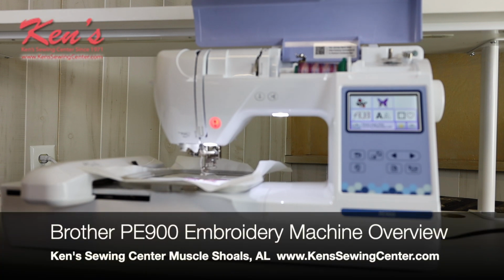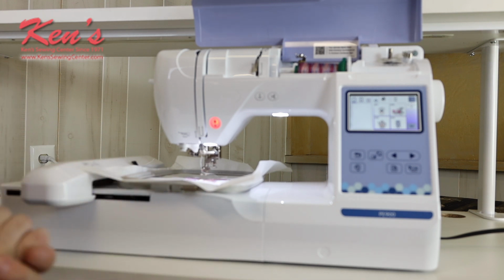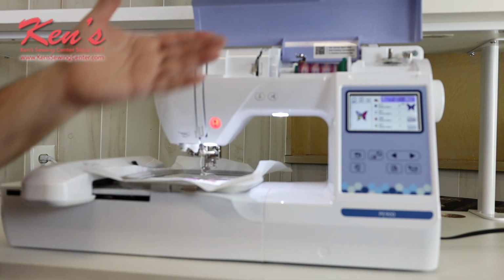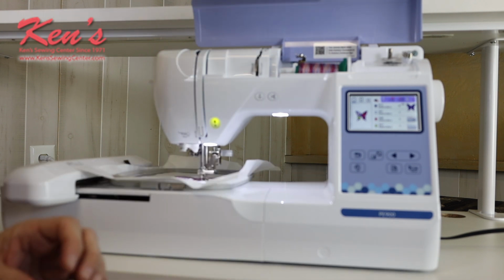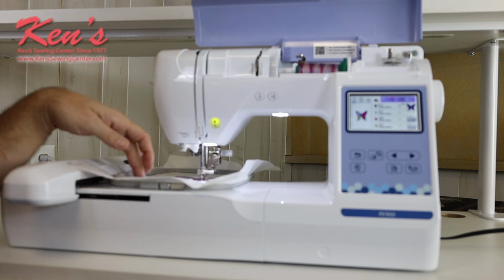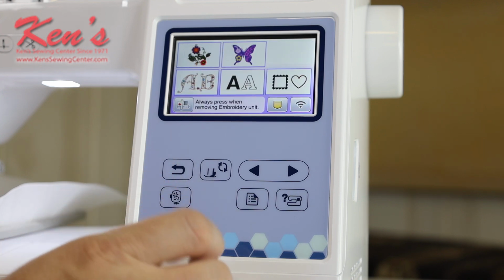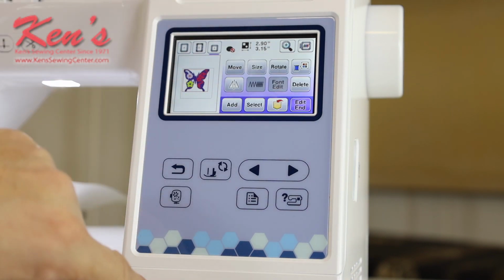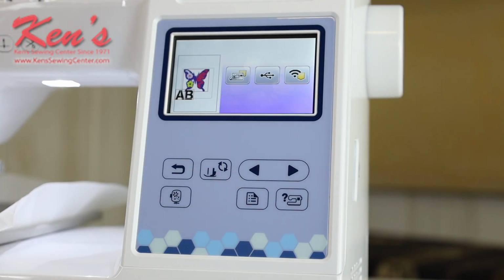Brother PE900 Embroidery Only Machine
See the latest Embroidery Only Machine...THE BROTHER PE900!  Ken's Sewing Center gives a brief overview of this feature loaded machine.